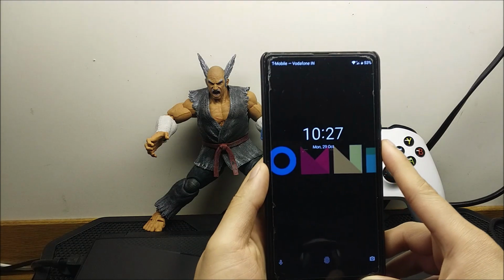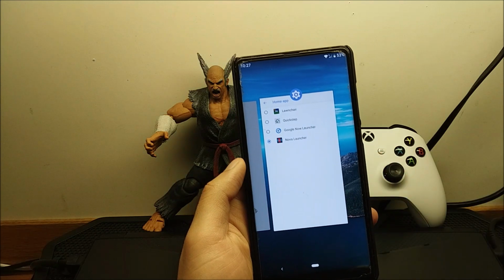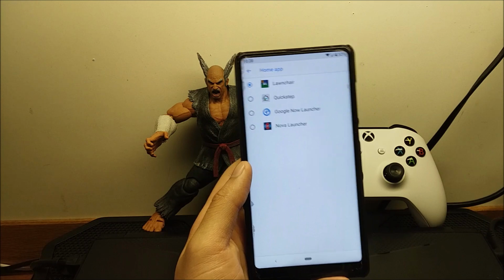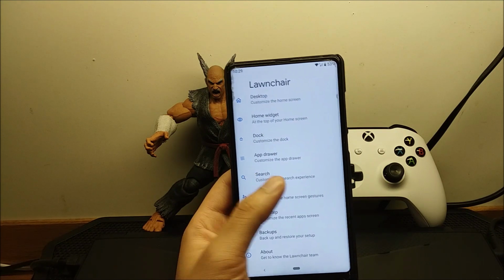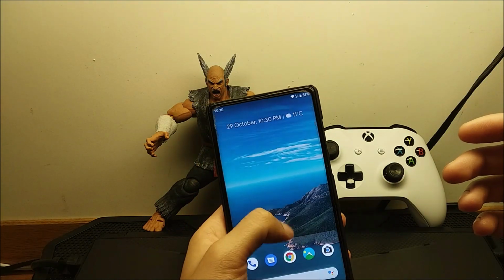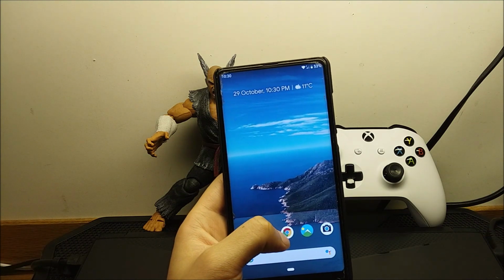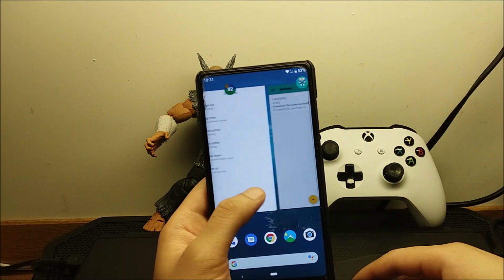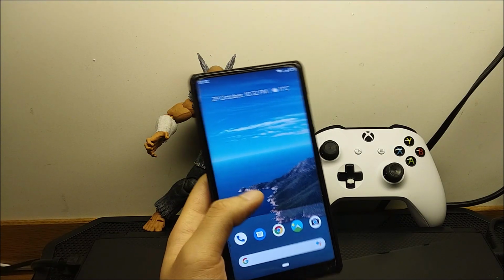Android 9.0 Pie Recent App Gestures on a 3rd Party Launcher!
Lawnchair V2 + Lawnstep Magisk Module

Downloads -

I do not claim to have contributed to the development of this launcher software at all, simply making a helpful video on something I enjoyed using and to appreciate the development team's work.